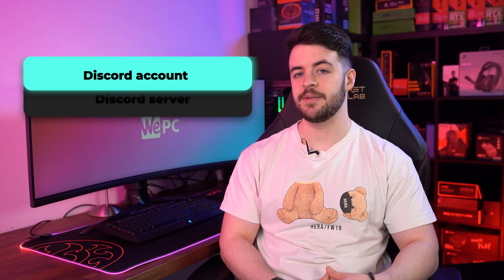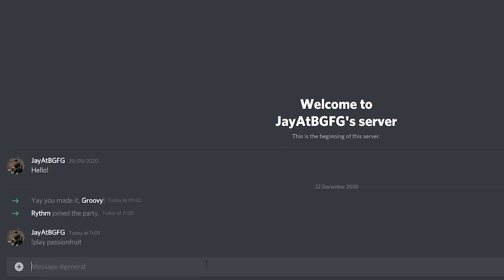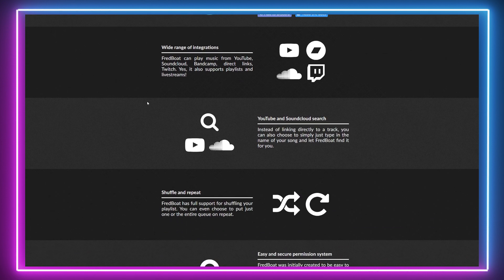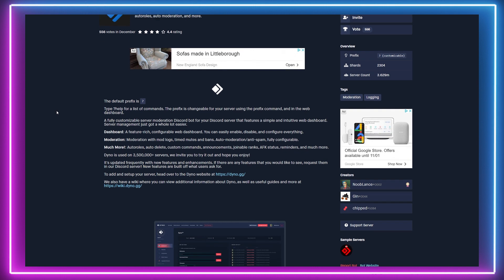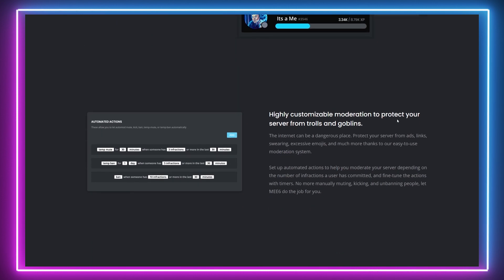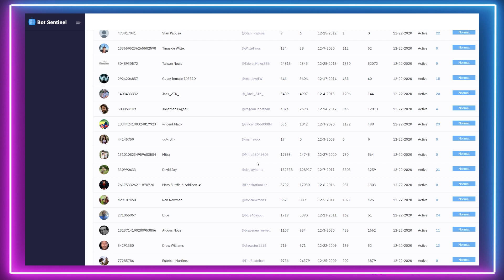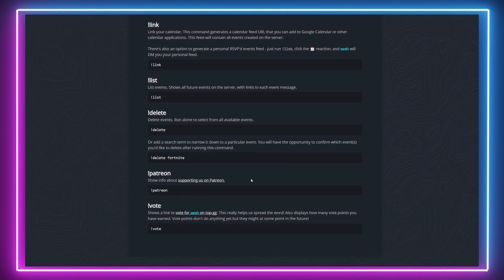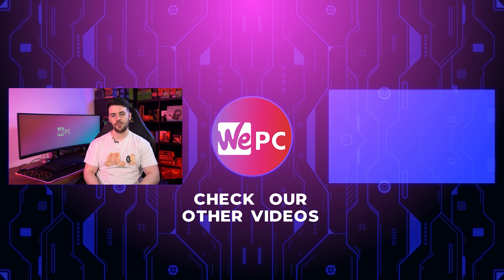The Best Discord Bots in 2021 EXPLAINED! Learn Discord Ep. 32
In this video Jay shows your the best discord bots in 2021! This includes music, moderation and organisation bots!

View our full artcile on the best discord bots 2020